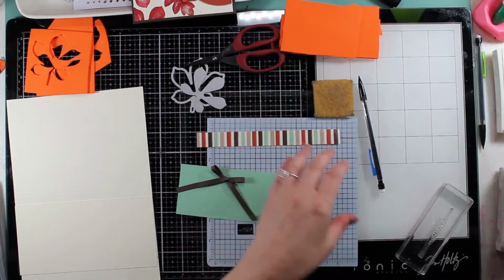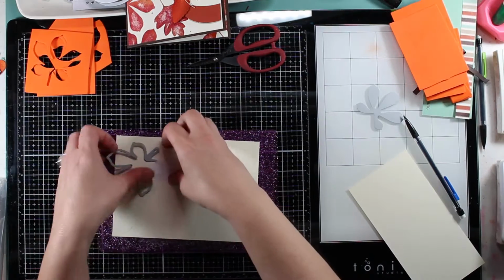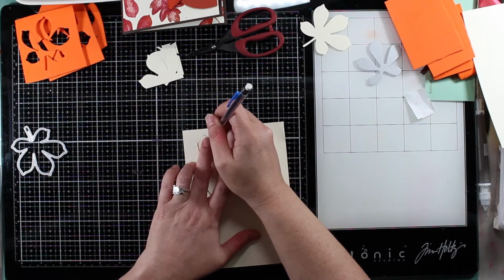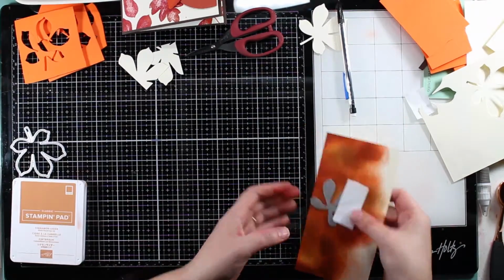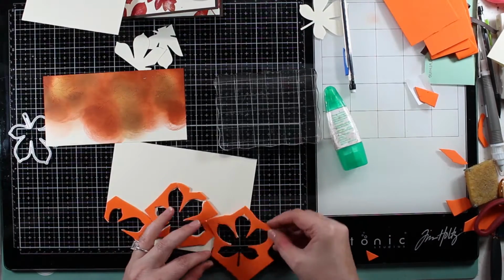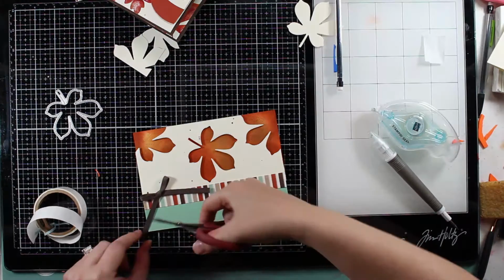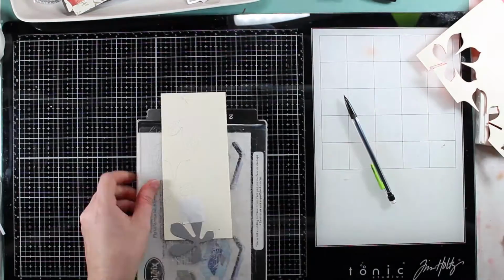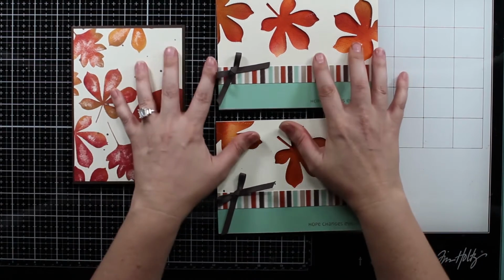Stampin' Up! Sympathy Card - using Love of Leaves, Negative Die Cutting & Ink Blending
In this video we will use Stampin' Up!'s Love of Leaves and Negative die cut to create a stunning sympathy card.  We will be using Stampin' Up! products, linked below.

Stampin' Up! is having a flash 24-hour sale.  If you would like a Stampin' Up!

I will be adding a blog post for this video in the near future giving all of the cutting sizes.

This will start you out at one of the on sale stamp sets